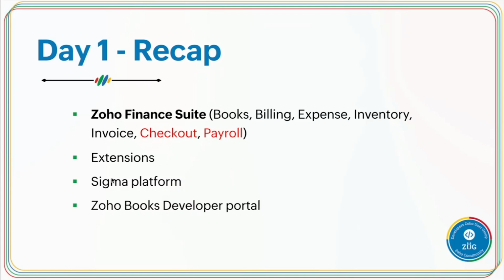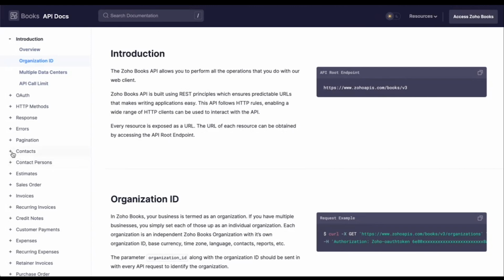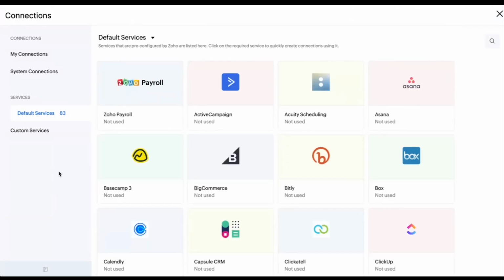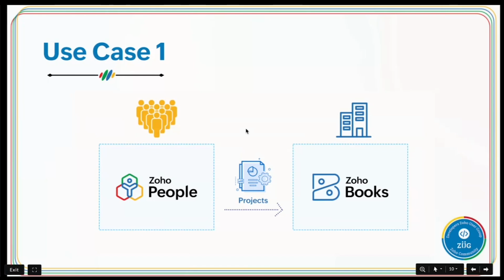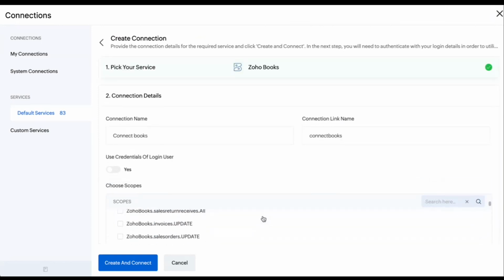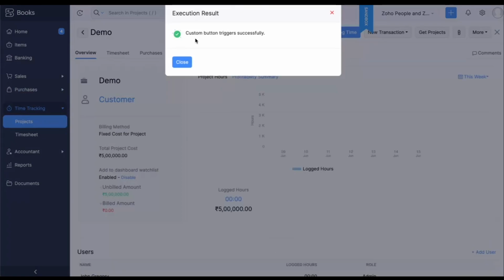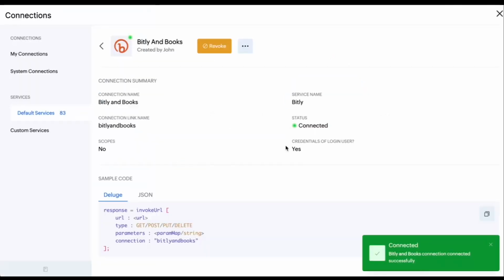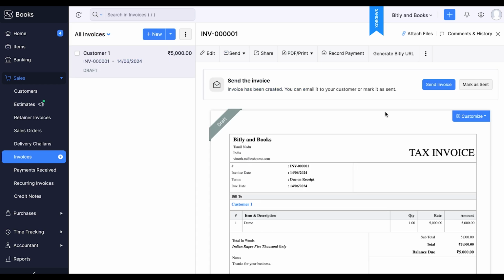Zoho Extensions 101 | Part - 9: Zoho Books APIs and Connections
This session gives an overview of Zoho Books APIs, the default and custom connections, and how to utilize these connections in custom functions and custom buttons. Don't miss out on the live demo of building sample extensions for a couple of use cases based on the topics discussed.

Follow this topic to gain access to the curated Q&A session from this series:

Join the Zoho Developer Community to network, learn, and grow with your peers. To learn more about the community and what it has to offer is available here -